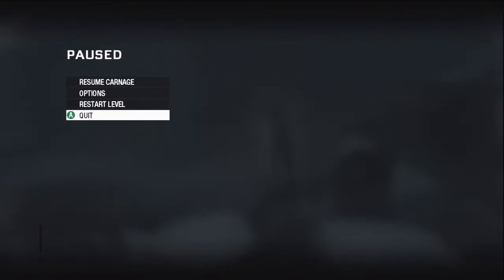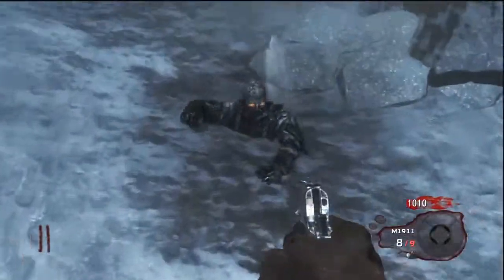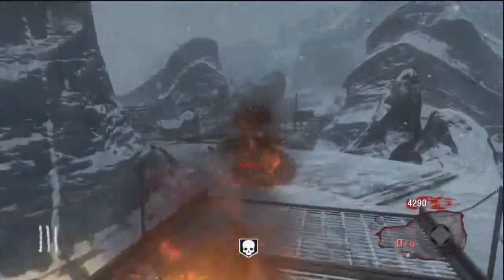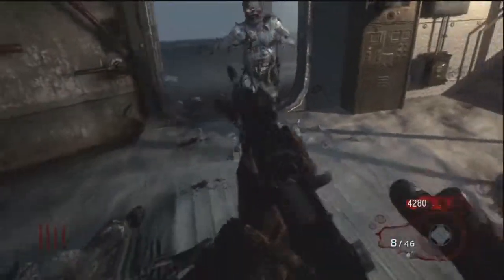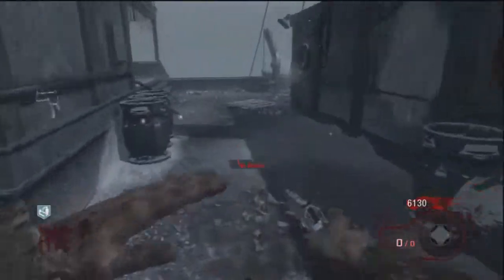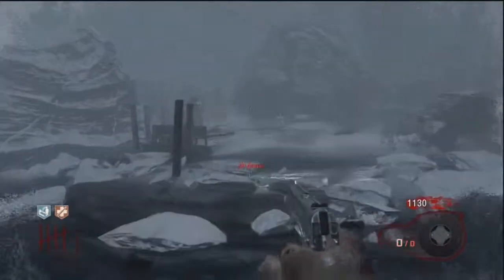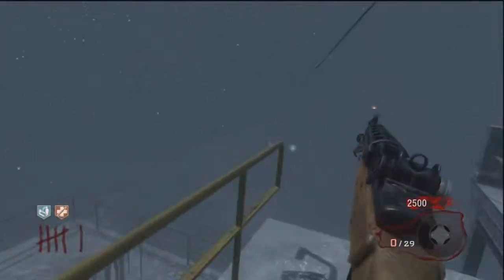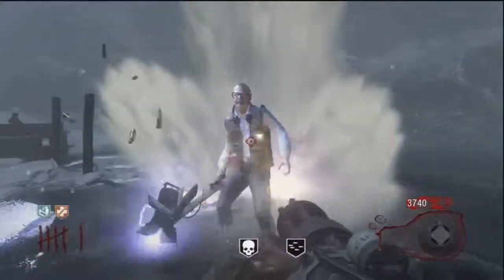Call of the Dead Strategy Guide: Part 1 A good start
Clickity that like button! 10 Likes?